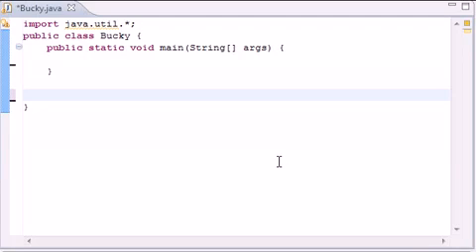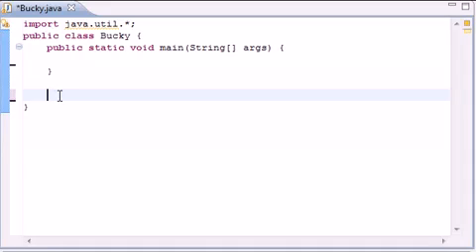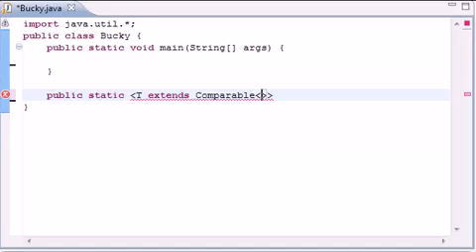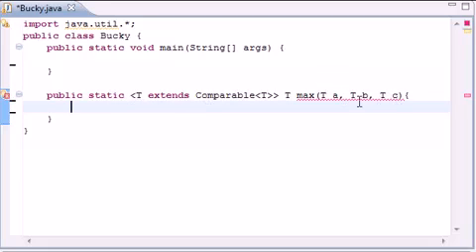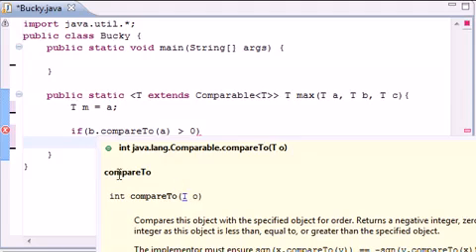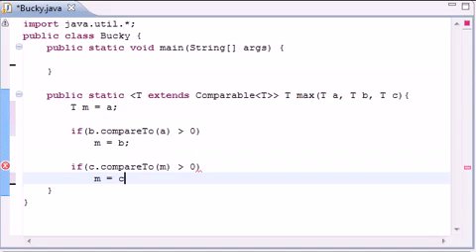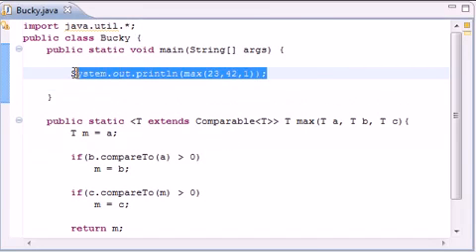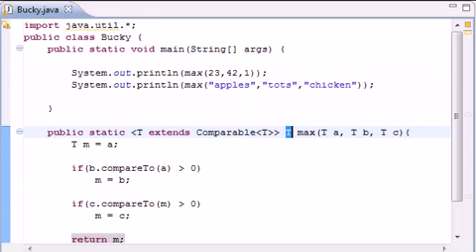19 Intermediate Java Tutorial 19 Generic Return Types